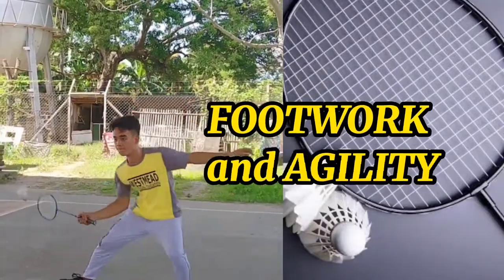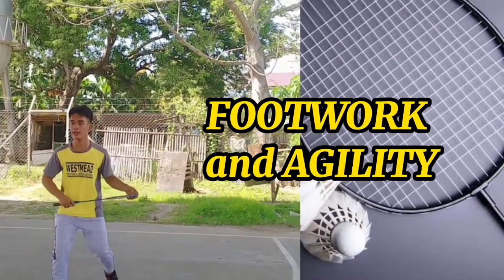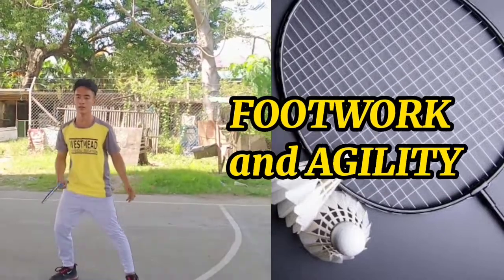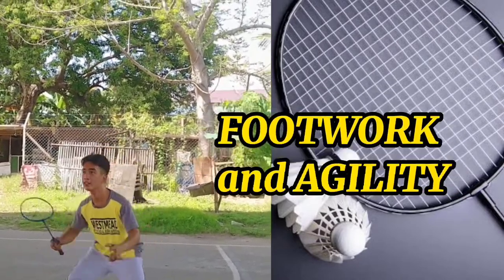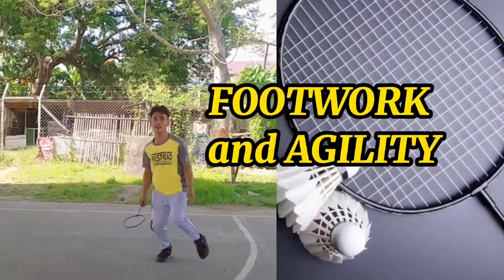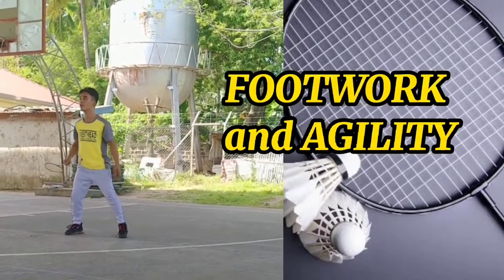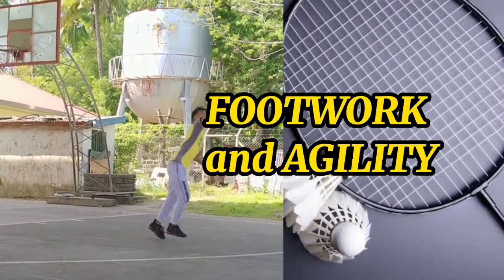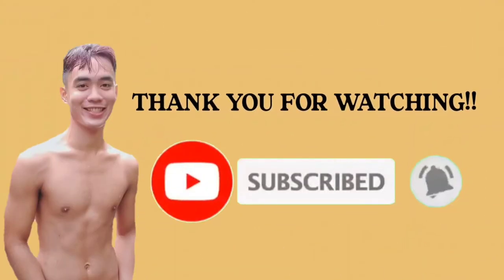One Step,Two Step approach and drills how to improve footwork and agility-PHYSICAL EDUCATION